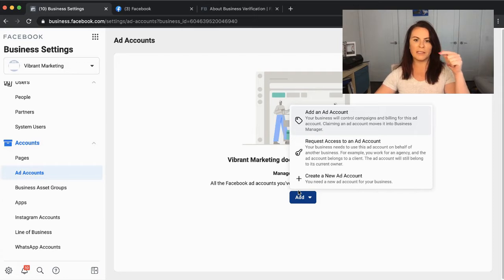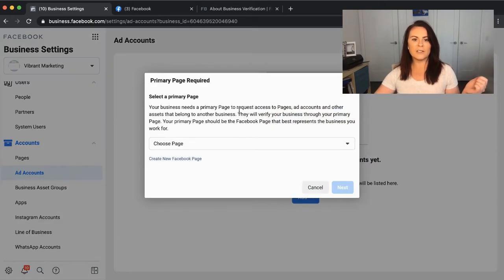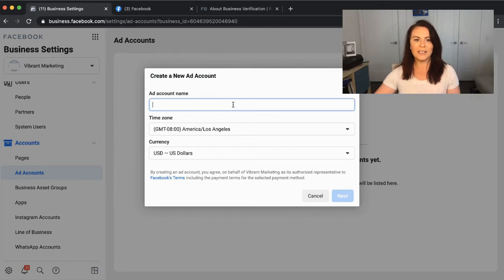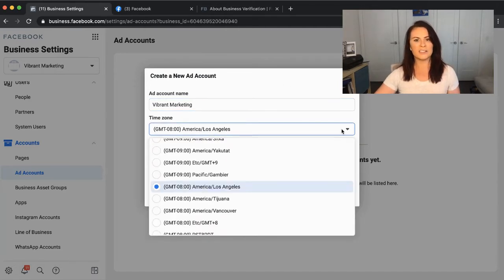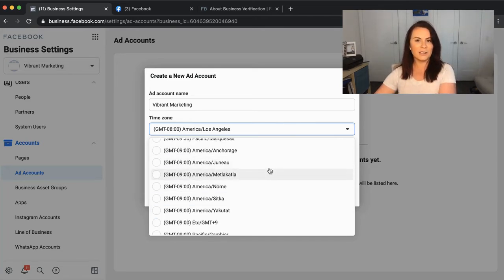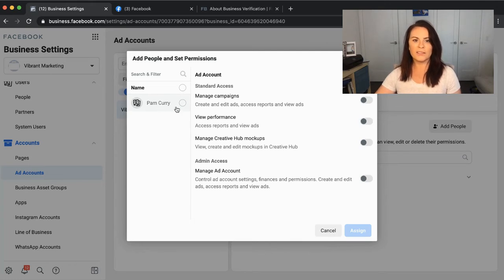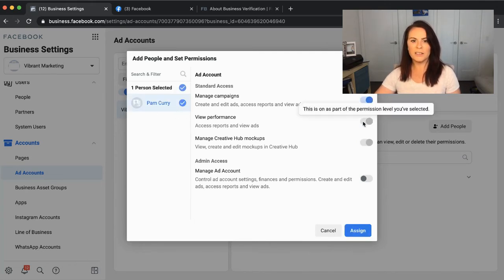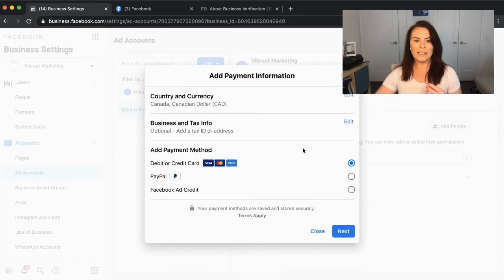How to Create Your Facebook Ad Account inside Your Facebook Business Manager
In this video learn how to set up your Facebook Ad Account inside of Facebook Business Manager.

Learn how to:
Create a New Ad Account
Set Your Ad Account Name, Currency & Timezone
Add People & Permissions to your ad account
Add Payment Information